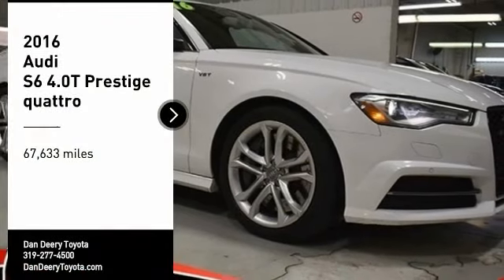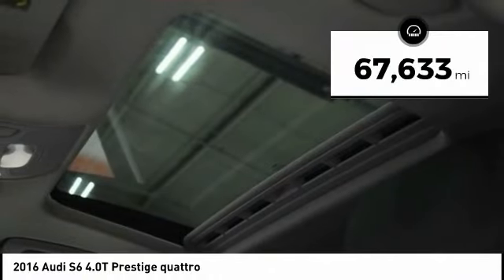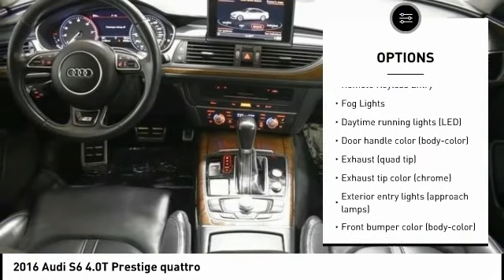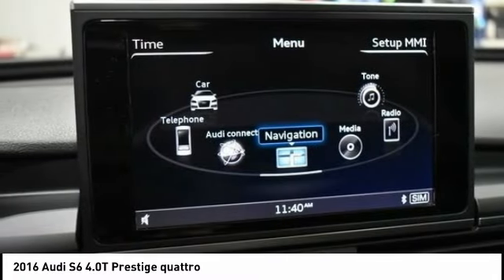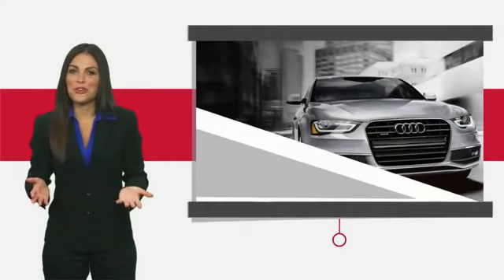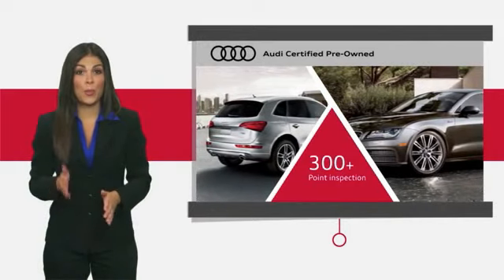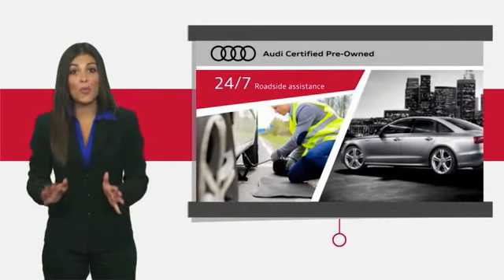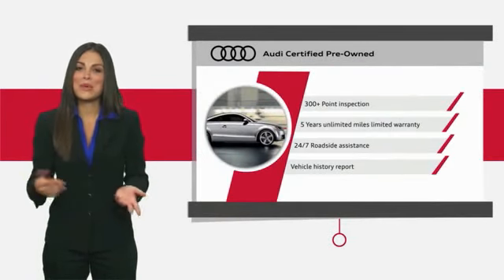2016 Audi S6 Cedar Falls IA UD20586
2016 Audi S6 4.0T Prestige quattro